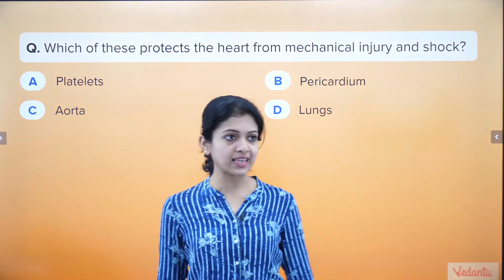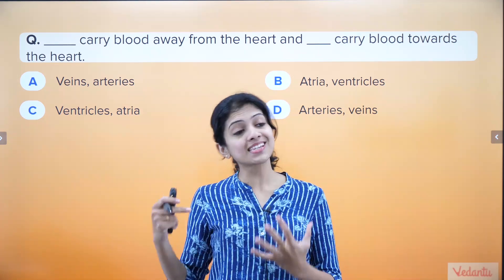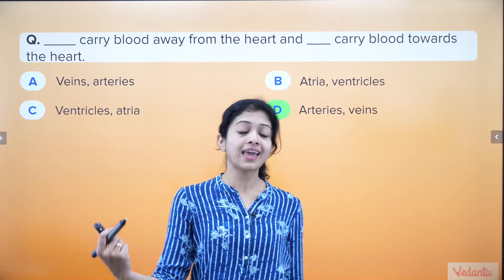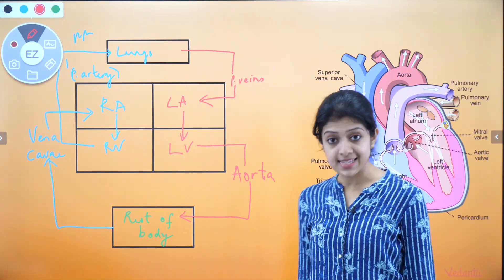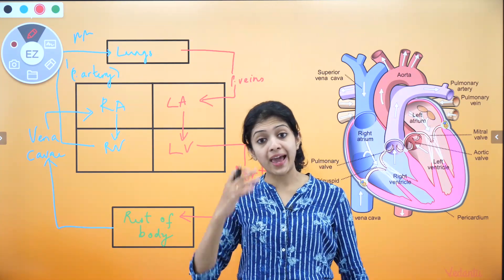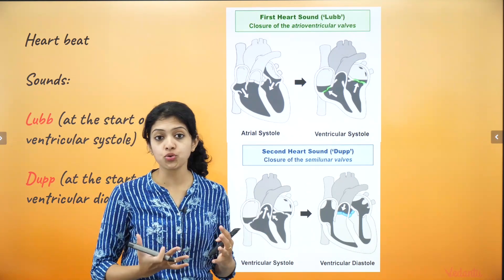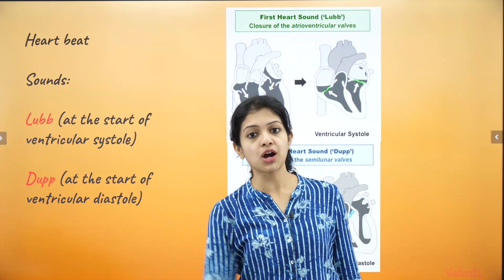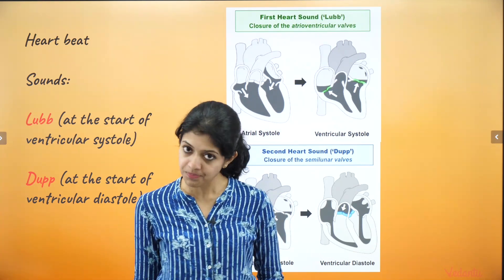Circulatory System | L2 | Human Heart | ICSE Class 10 Biology | Science | Vedantu Class 10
Circulatory System - Human Heart -  ICSE Class 10 Biology
In today's session, Master Teacher Ambika ma'am is taking through the important topic: Human Heart - Circulatory System, as it is one of the most important and scoring topics in Biology, ICSE Board Examination.

Ambika ma'am enlightens you with the ICSE Biology preparation strategy for Board Exam and how to revise crucial topics quickly and effectively. This session will mainly be around the Human Heart - Circulatory System and Tutor will share some preparation tips on how to prepare for the Board Exam.